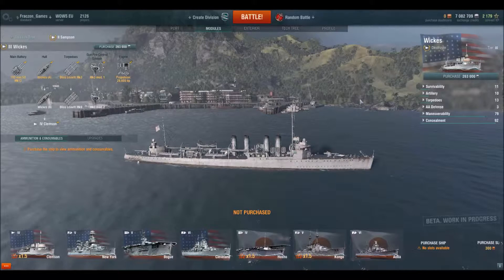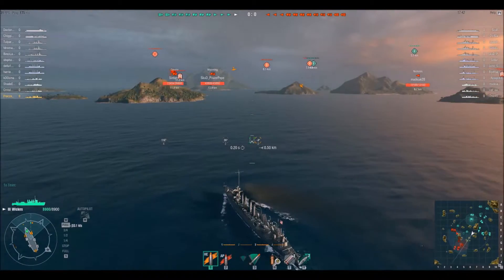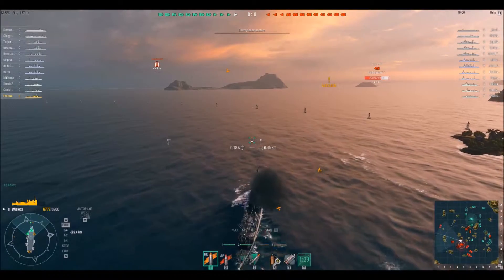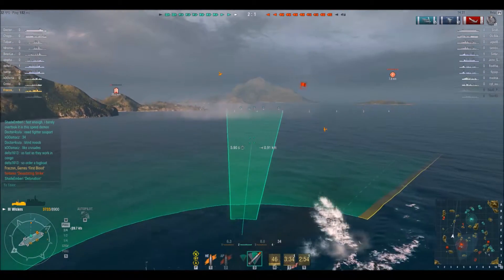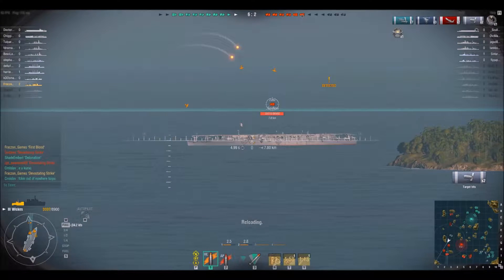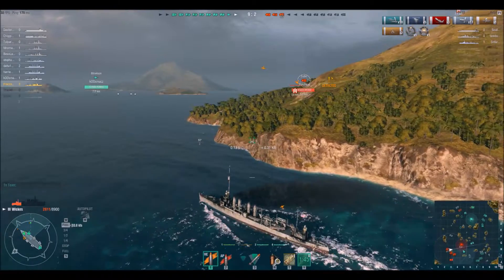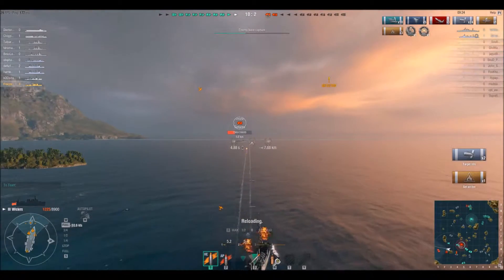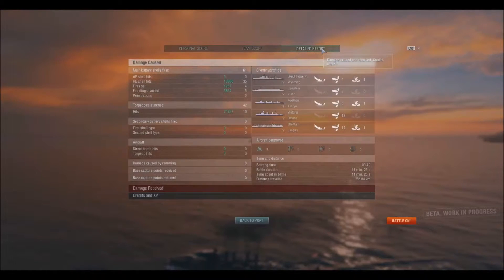World of Warships: Destroyer Tutorial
World of Warships, Tier III American destroyer in action. Despite her light armament, the Wickes takes to the sea to wreck havoc on heavily armoured enemy battleships. However in this battle, the little destroyer makes its way to heart of the enemy fleet, and despite beeing continuously hunted down, delivers a great amount of damage.

Guides - Gameplays - How to’s - Tutorials : Fraczon Games.

World of Warships Citadel Hits highlights, for those who just can’t get enough of massive one salvo damage:

Because we’ve all been in the painful situation oh having to grind to the Aoba

The joys of lower tier noobs

Proving that the pre-nerf Cleveland was absolutely insane

How to make air superiority matter

See how to make it all across the map unharmed

Even at tier V, the New York is the perfect ship for dominating the seas

Introductory “course” to the use of dive bombers